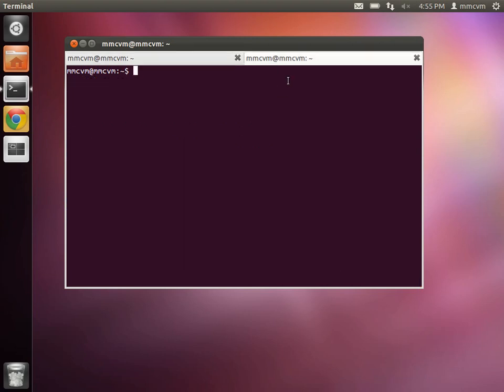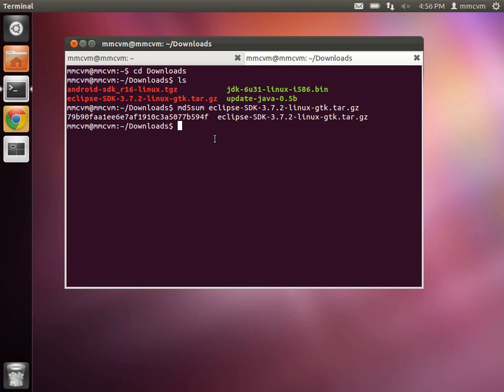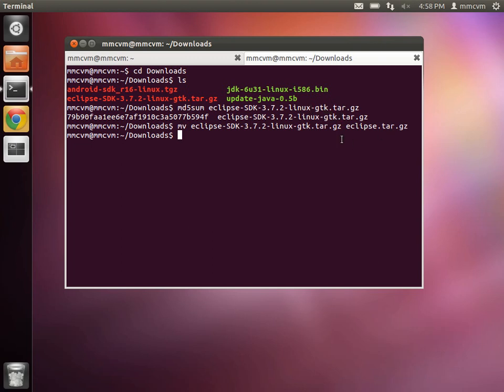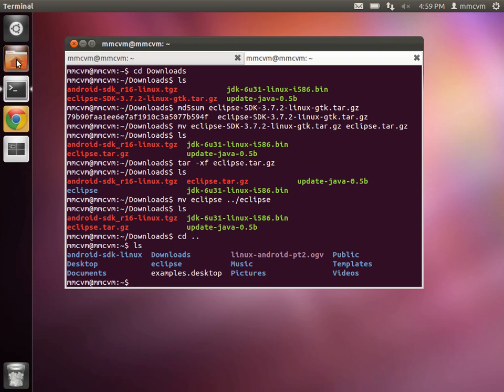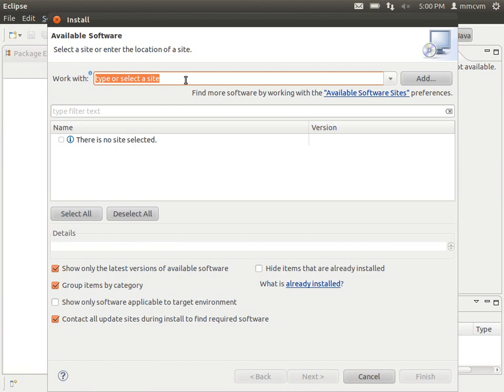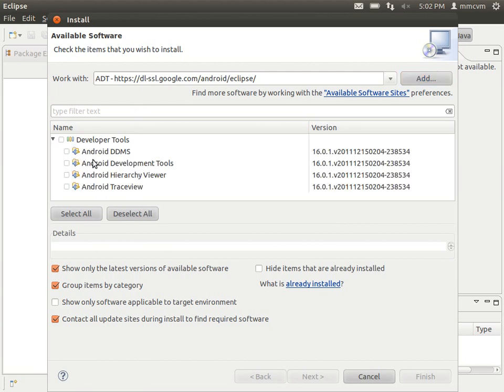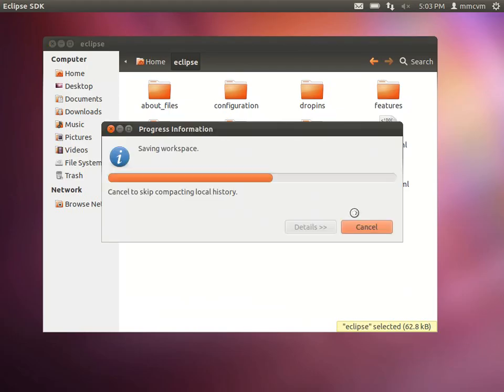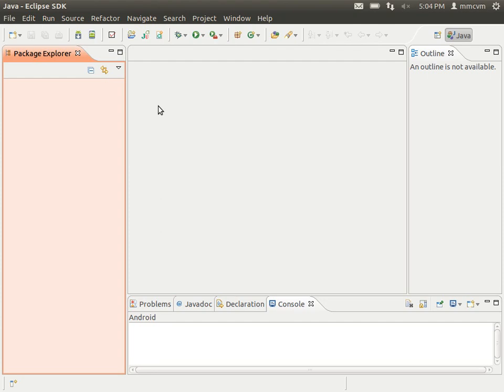Setting up an Android Development Environment in Ubuntu 11.10 [Part 3 of 3]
Installing the Eclipse Classic IDE and ADT in Ubuntu 11.10

MD5 Checksum for Eclipse Classic 32-bit: 79b90faa1ee6e7af1910c3a5077b594f
MD5 Checksum for Eclipse Classic 64-bit: 6a0fd32cb6a986032a67defab3753476